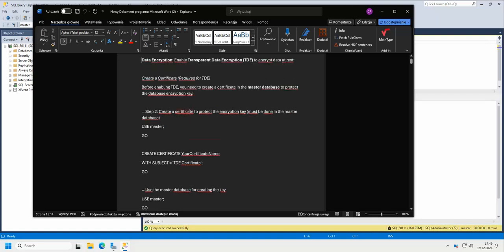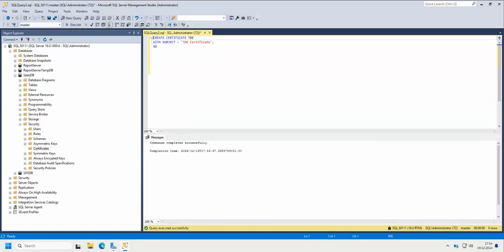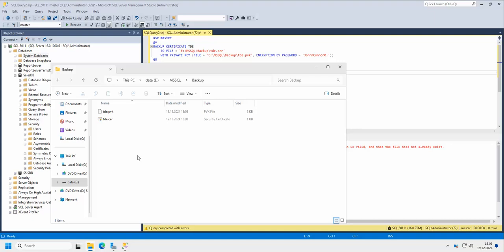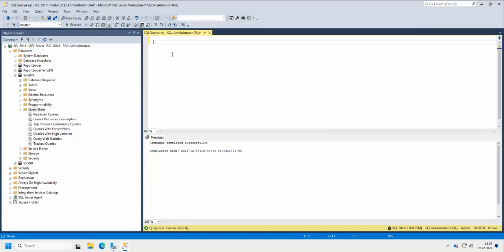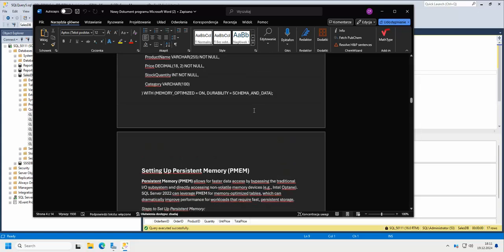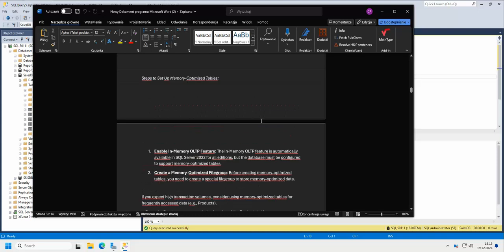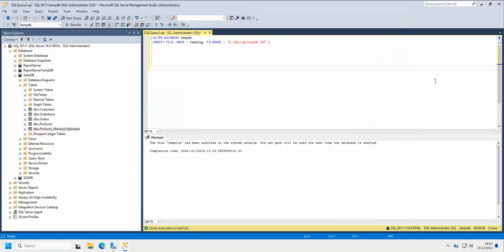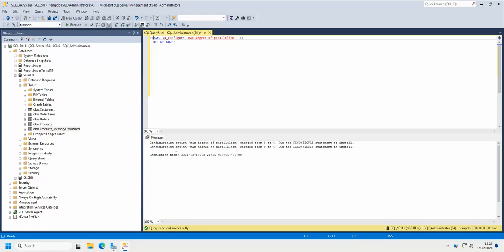SQL Server 2022 Standard Tips & Tricks - Best Practices and Securing your SQL Part 2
Setting Up Persistent Memory (PMEM)
Persistent Memory (PMEM) allows for faster data access by bypassing the traditional I/O subsystem and directly accessing non-volatile memory devices (e.g., Intel Optane). SQL Server 2022 can leverage PMEM for memory-optimized tables, which can dramatically improve performance for workloads that require fast, persistent storage.
Steps to Set Up Persistent Memory:
1. Verify PMEM Device Availability: Make sure that the server has Persistent Memory devices (such as Intel Optane) installed and properly configured. Use lsblk (Linux) or check the Device Manager (Windows) to confirm the PMEM devices.
2. Configure Persistent Memory for SQL Server: SQL Server 2022 can directly leverage PMEM for memory-optimized tables if the server is configured to use PMEM.
3. Create a Persistent Memory-Optimized Filegroup: You need to create a filegroup in SQL Server that will use persistent memory for data storage.

-- Create a filegroup for persistent memory
ALTER DATABASE SalesDB
ADD FILEGROUP PMEMFileGroup CONTAINS MEMORY_OPTIMIZED_DATA;
GO

-- Add a file for persistent memory (Assume your PMEM device is available at 'C:\PMEM')
ALTER DATABASE SalesDB
ADD FILE (NAME = PMEMFile, FILENAME = 'C:\PMEM\InMemoryData') TO FILEGROUP PMEMFileGroup;
GO

•  Configure SQL Server to Use Persistent Memory (PMEM):
• Windows Server: For PMEM, ensure the Persistent Memory Driver is installed (for Intel Optane) and configure the system to use the PMEM device. SQL Server can automatically detect PMEM if it’s configured at the operating system level.
• Linux Server: If using Linux, ensure that the system is configured with DAX (Direct Access) support for PMEM, and that the PMEM devices are mounted correctly.
•  Create Memory-Optimized Table Using PMEM: Memory-optimized tables can be created similarly to regular memory-optimized tables, but you specify that the data should be stored on the persistent memory filegroup.

-- Create a memory-optimized table using persistent memory (PMEM)
CREATE TABLE PMEMOptimizedTable (
    TransactionID INT PRIMARY KEY NONCLUSTERED,
    AccountID INT NOT NULL,
    TransactionAmount DECIMAL(18, 2) NOT NULL,
    TransactionDate DATETIME2
) WITH (MEMORY_OPTIMIZED = ON, DURABILITY = SCHEMA_AND_DATA, FILEGROUP = PMEMFileGroup);
GO

• FILEGROUP = PMEMFileGroup specifies that this memory-optimized table should use the persistent memory filegroup for storage.
• DURABILITY = SCHEMA_AND_DATA ensures that data is stored persistently in PMEM, making it durable across SQL Server restarts.

Populate and Query the Table:
-- Insert data into the PMEMOptimizedTable
INSERT INTO PMEMOptimizedTable (TransactionID, AccountID, TransactionAmount, TransactionDate)
VALUES
GO

-- Query the PMEMOptimizedTable
SELECT * FROM PMEMOptimizedTable;
GO